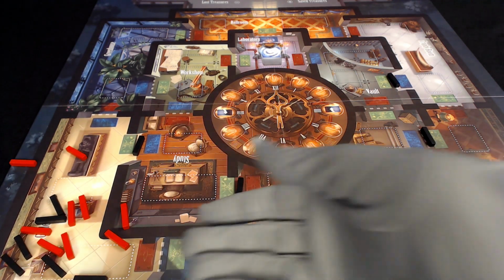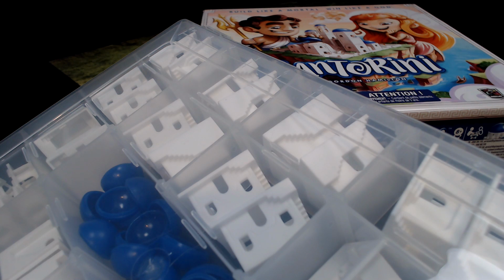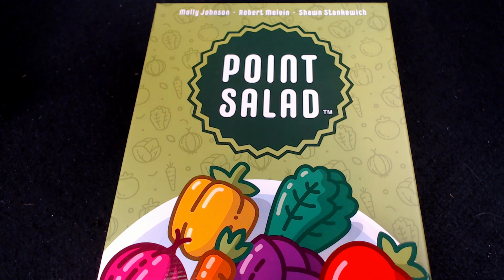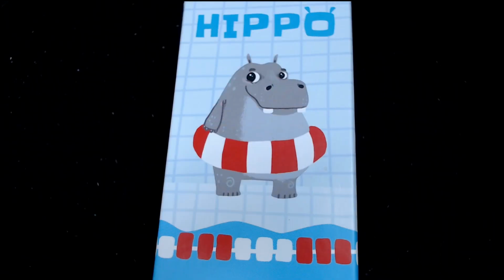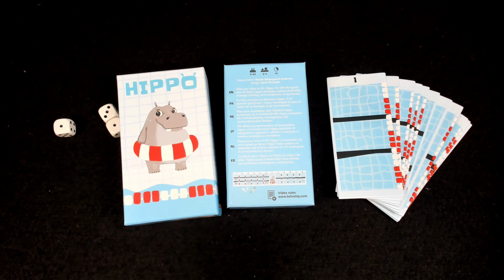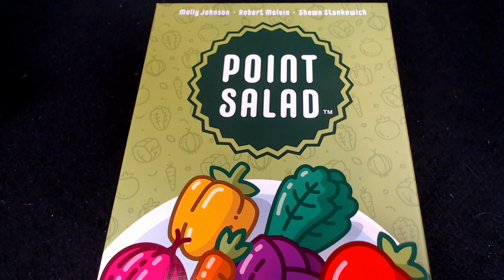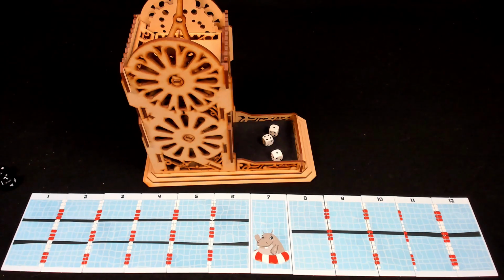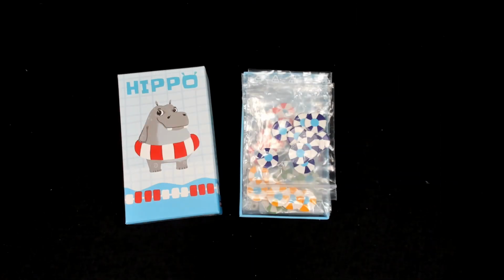HIPPO: UPGRADING A TINY BOX. BOARDGAMING WITH TOURETTE SYNDROME.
Do you need to upgrade games in tiny boxes? If so, can you fit those upgrades in a tiny box? Are you forced to put the new improved package in a much larger container? The drama, the excitement, the challenges. Well. Damn. Features thoughts on game selection for players with Tourette Syndrome.